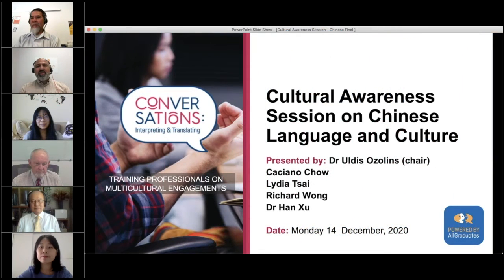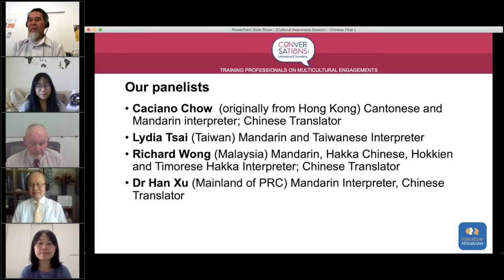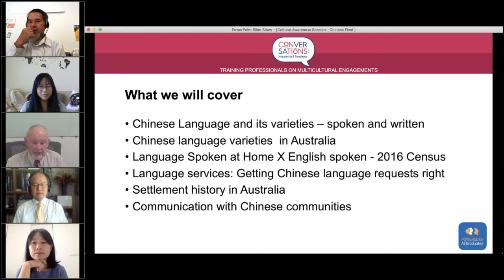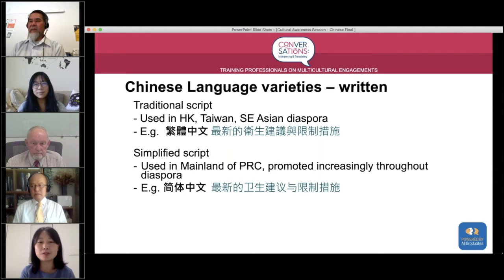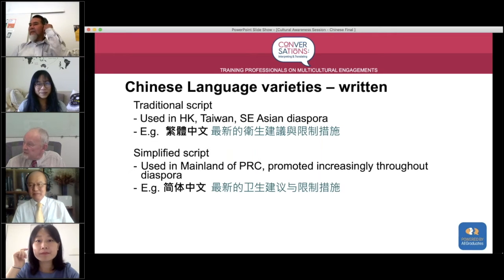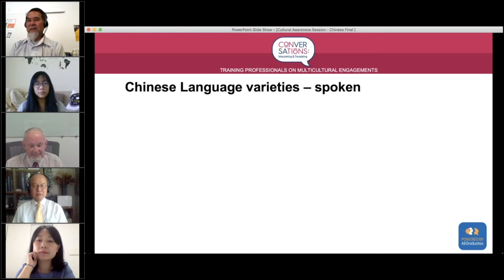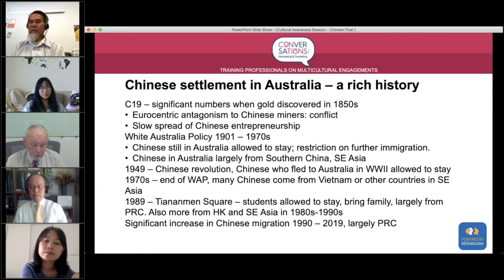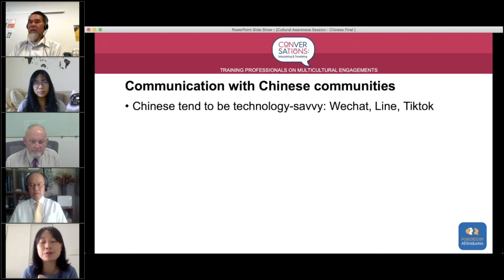Cultural Awareness Session on Chinese Language and Culture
Description
This session continues All Graduates’ program of familiarising its clients with the communities that are served by interpreting and translation services. Attention will be paid to the varieties of the Chinese language and the correct identification of Chinese varieties when requesting language services, as well as outlining basic cultural characteristics of the Chinese speaking community in Australia.

This 90-minute webinar will cover:
-The varieties of Chinese written language and implications for commissioning translations
-The extensive variety of spoken Chinese and implications for requesting interpreting services
-Aspects of Chinese settlement in Australia relevant to language services
Communication needs of Chinese communities

Who would this be useful for?
This is intended for institutions and companies which commission translations or seek interpreting services for communication with the Chinese community in Australia.

 Learning Goals:
After completing this event you will gain;

Knowledge of:
-The varieties of Chinese language both written and spoken
-The predominance of Chinese varieties in the Australian population
-Chinese settlement in Australia and the need for language services

Skills to:

-Identify correctly varieties of Chinese needed for interpreting and translation services

Presented/Facilitated By:
Presented by: Dr Uldis Ozolins

Dr Uldis Ozolins is a well-known teacher, researcher and writer on Interpreting & Translation with an international reputation. He has taught at several Australian universities, most recently at Western Sydney University where he was head of the languages and I&T area for several years. Uldis has conducted numerous professional development and training seminars for various organisations including All Graduates; was one of the authors of the Code of Ethics for AUSIT, the national professional association for I&T in Australia; and has participated in the restructuring of the NAATI testing regime. With a background in social sciences and politics, he advises on language service policy and is keen to develop cultural and linguistic awareness among service providers and the wider community.

Pannelists:

-Caciano Chow (originally from Hong Kong) Cantonese, and Mandarin, Interpreter; Chinese translator
-Richard Wong (Malaysia) Mandarin, Hakka Chinese, Hokkien & Timorese Hakka, Interpreter; – Chinese Translator
-Dr Han Xu (PRC) Mandarin Interpreter; Chinese translator
-Lydia Tsai (Taiwan) Mandarin interpreter